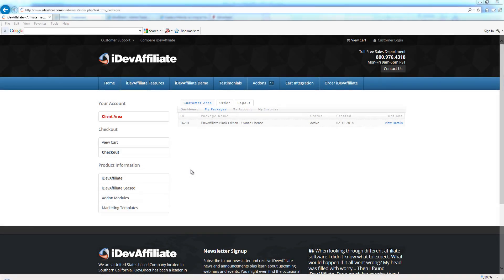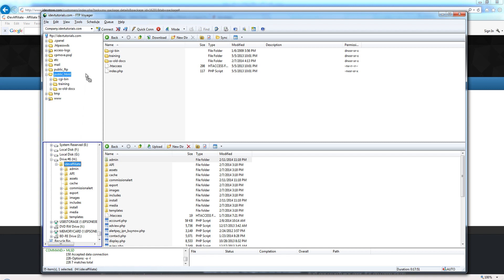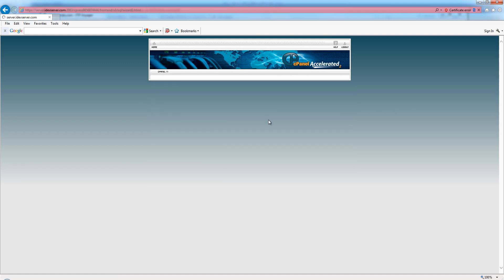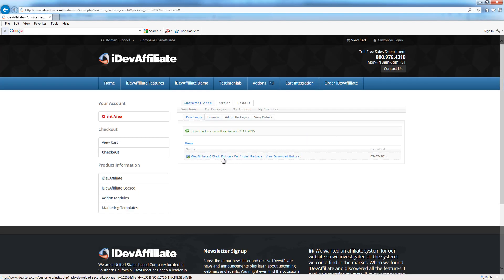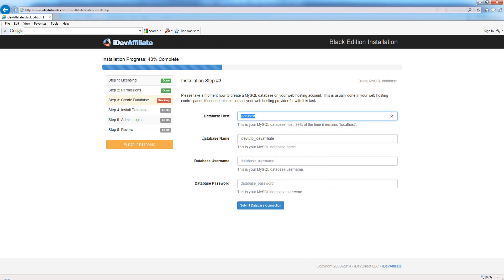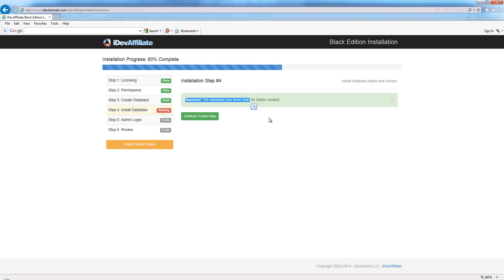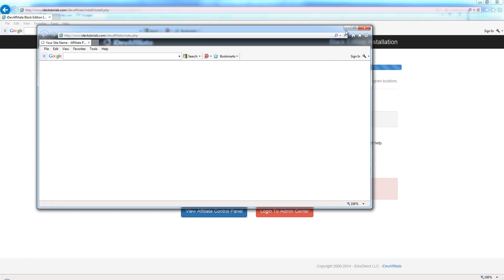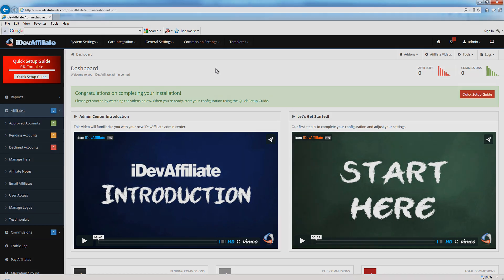Installing iDevAffiliate Marketing Software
Learn how to install iDevAffiliate with this helpful tutorial. and submit a support ticket.